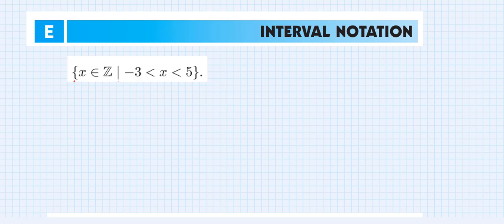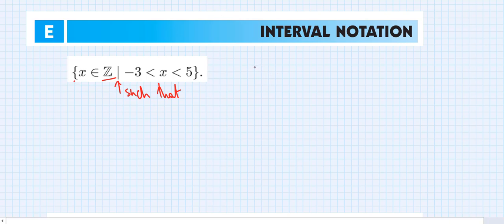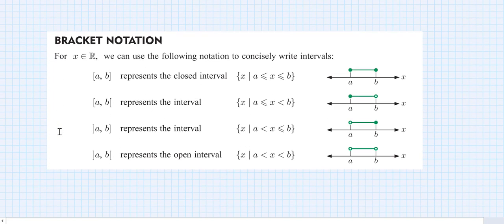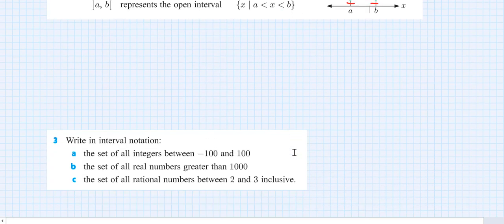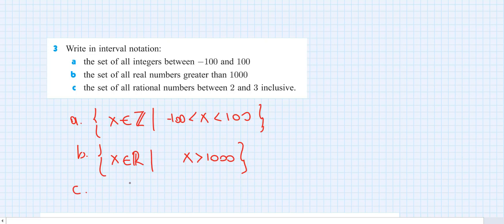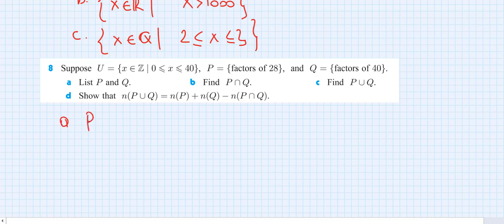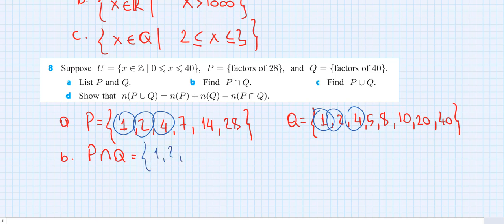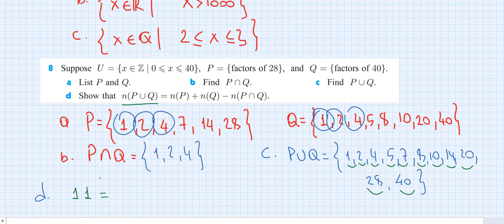Sets and Venn Diagram. Part E